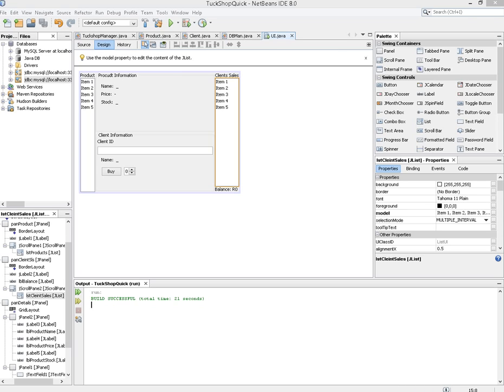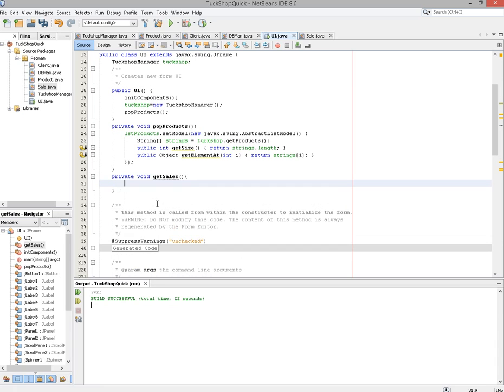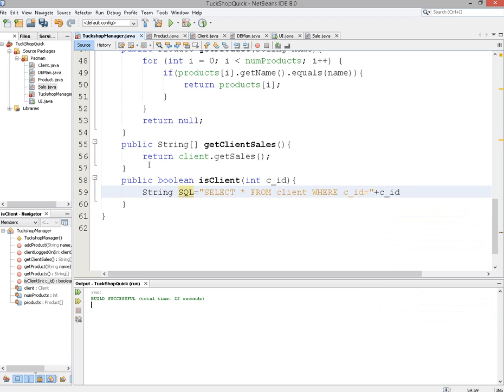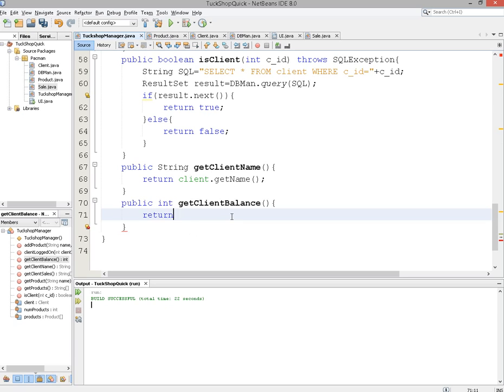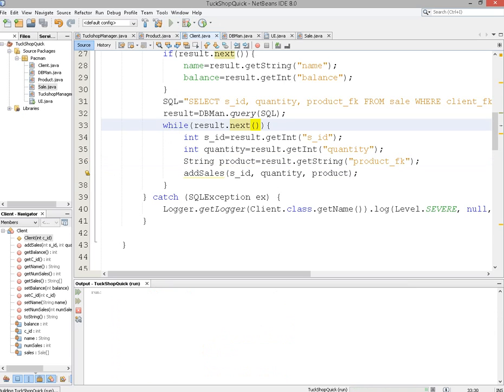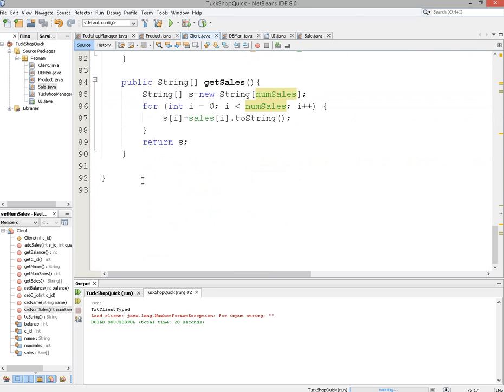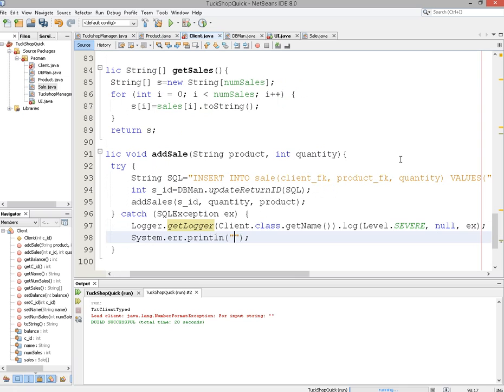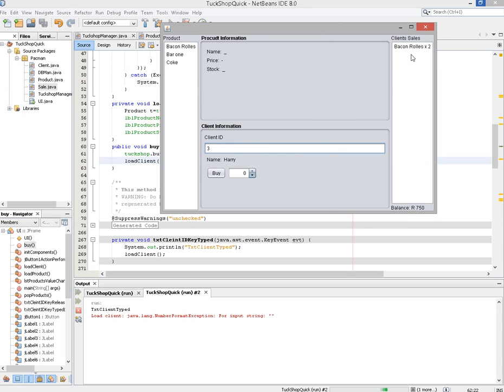Java Programming Project for Matric (South Africa) - Example Part 2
A video giving a brief on how to create a Matric IT project using JAVA and mySQL. Part 2